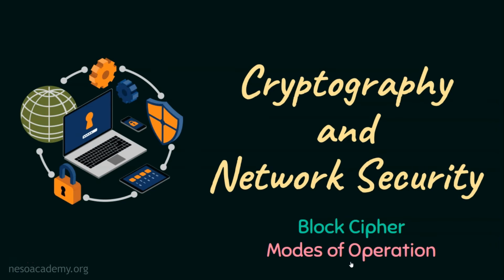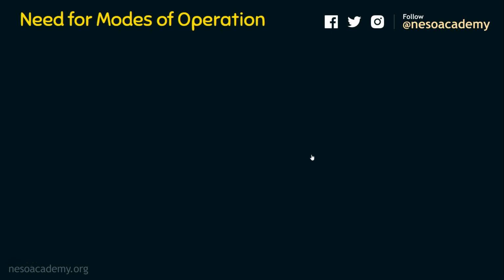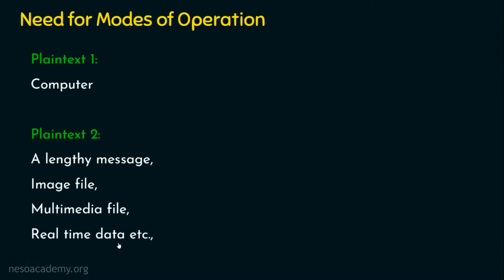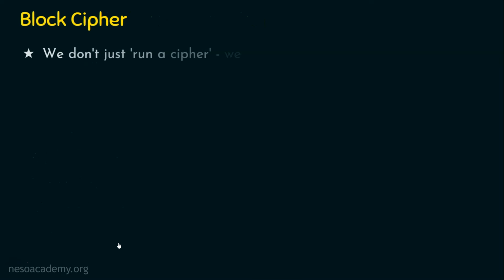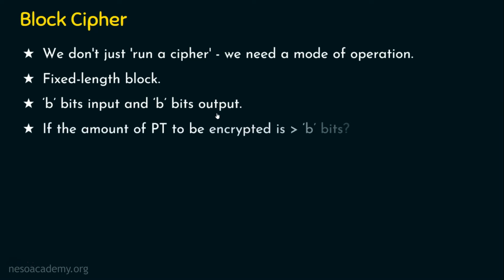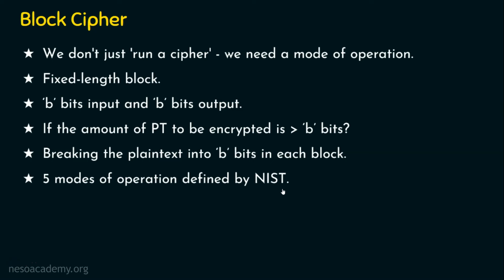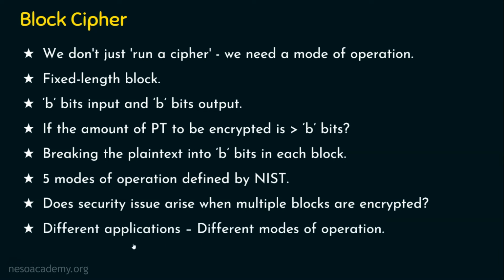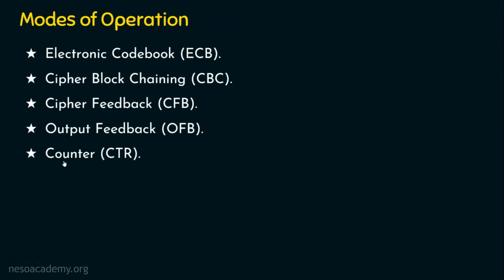Block Cipher Modes of Operation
Network Security: Block Cipher Modes of Operation
Topics discussed:
1. Need for having Block Cipher Modes of Operation.
2. How to encrypt data if we have data greater than block size.
3. Theoretical aspects of Block Cipher Modes of Operation.
4. 5 Modes of Operation defined by NIST.